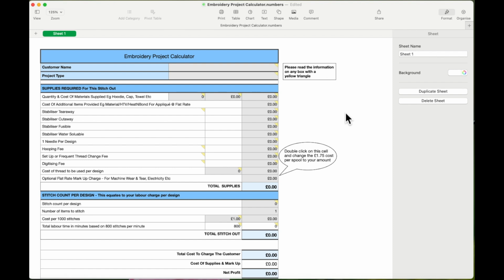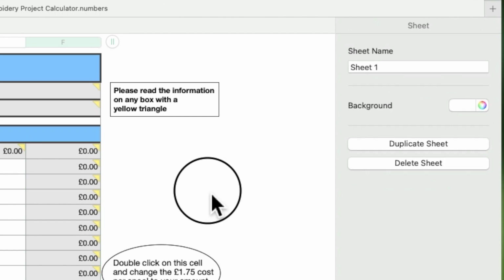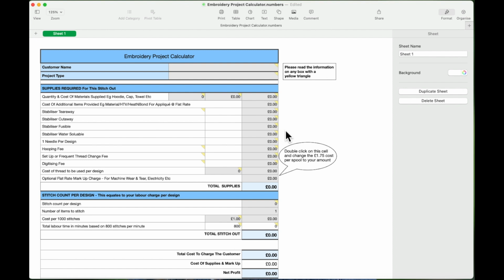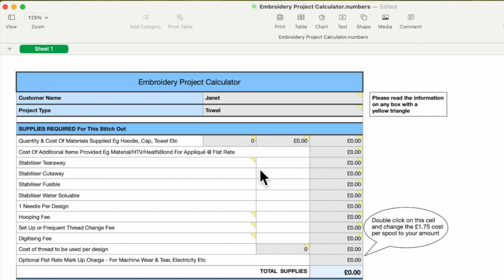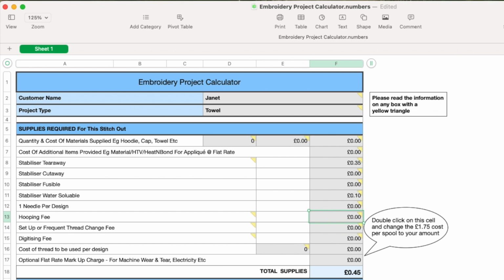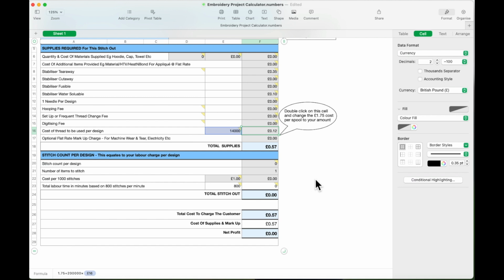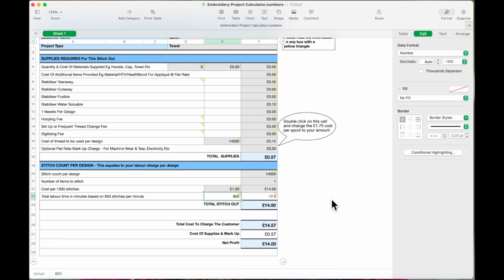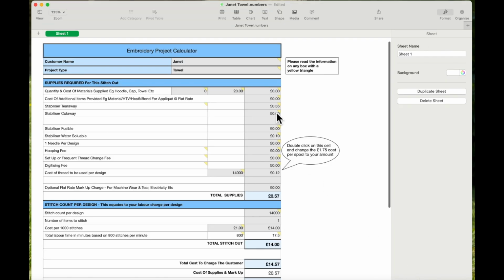Embroidery Machine Project Calculator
I design and sell ScanNCut cutting files on my website (links below) and make weekly videos for both the scanncut and sewing/embroidery projects to help and inspire you to learn how to get the most out of your machines.

Do you use an embroidery machine to run a small business, or want to work out how much to change a customer for stitching out a design, this simple project calculator should help you.

* Go To My Website & Blog
* I have hundreds of videos here on my channel all in playlists